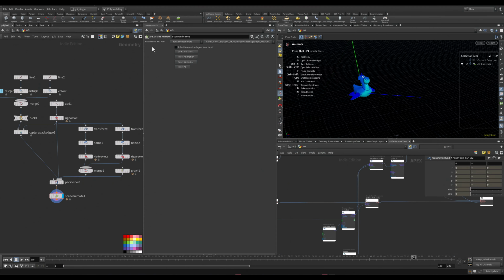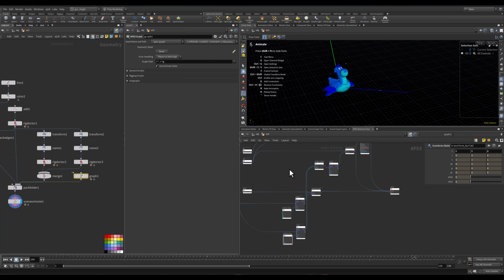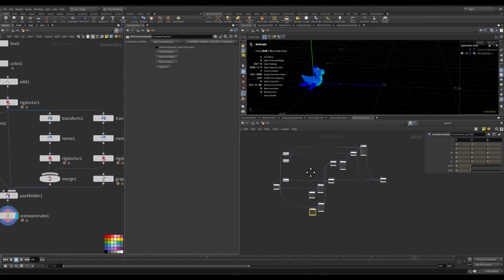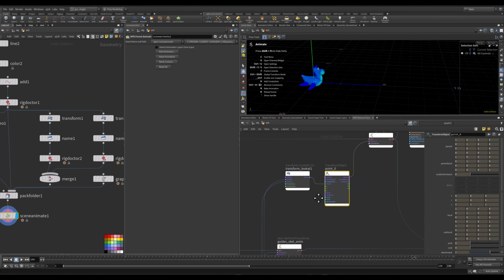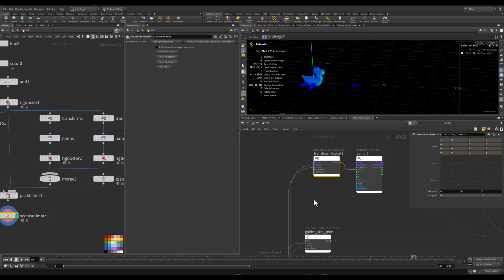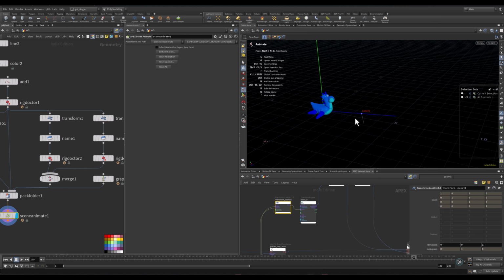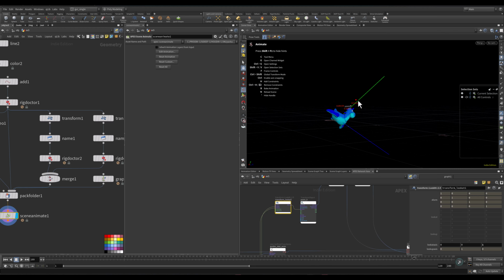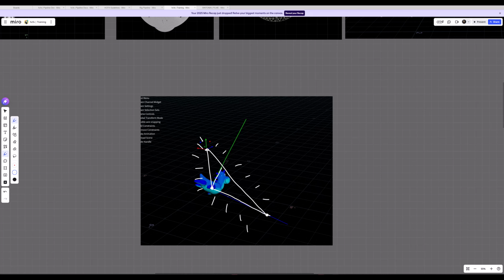Apex Intro Pt15.5 - Lookat Constraints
To make sure everyone is on the same page before we continue rigging our piston, let’s talk briefly about how look-at constraints work.